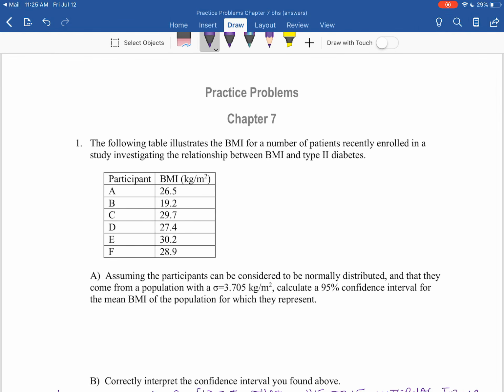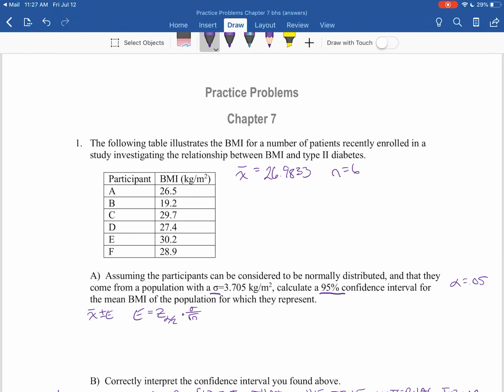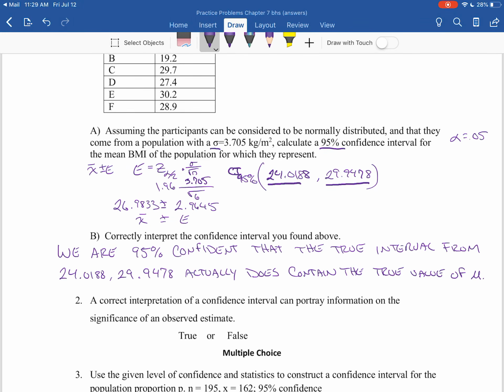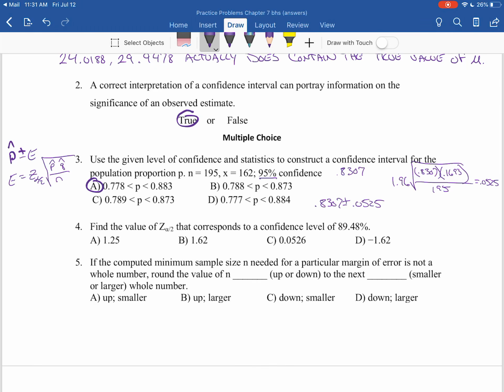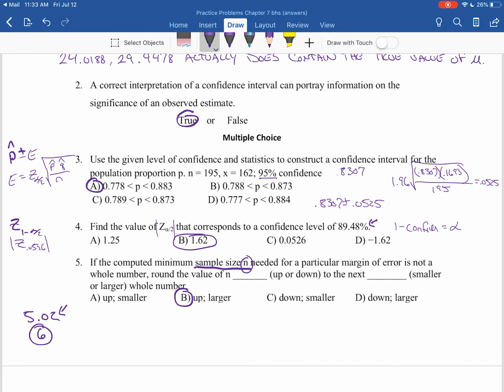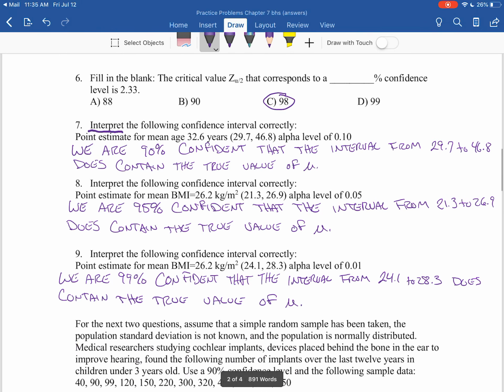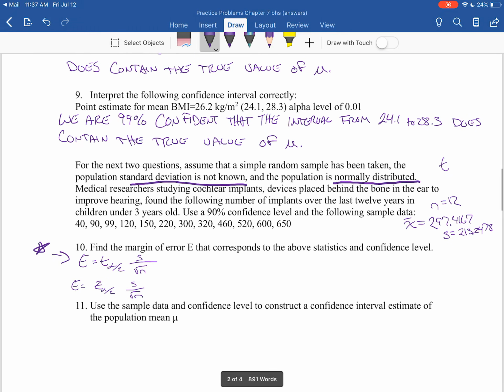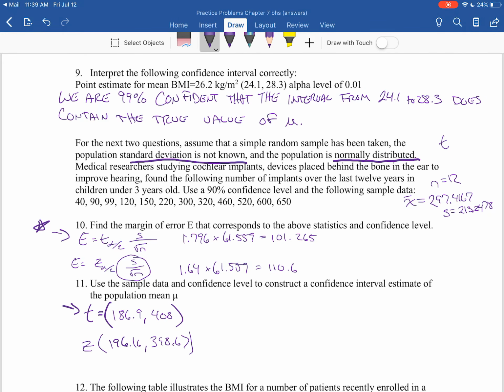Practice Problems Chapter 7 p1